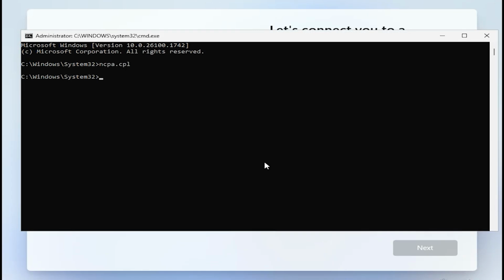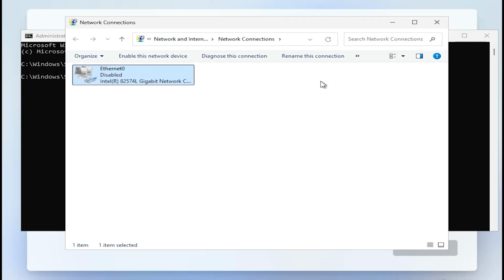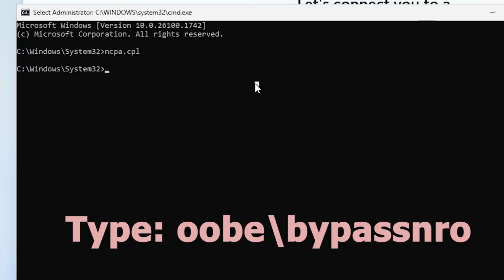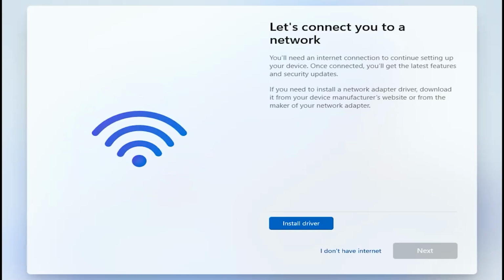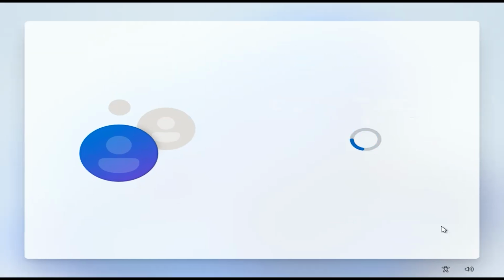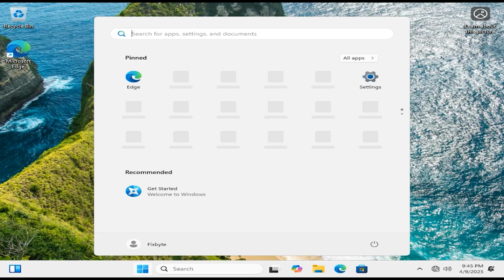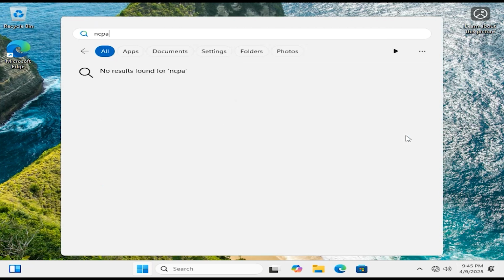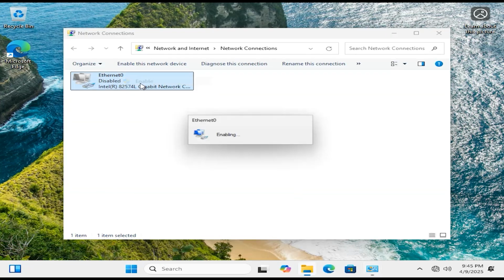Skip Microsoft Sign In | Windows 11 Setup Without Microsoft Account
The Video Show a Step by Step Guide to Skip Microsoft Sign In During Windows 11
Step 1 :
During Installation Press "Shift + F10" or Sift+Fn+F10"
In Command Prompt Type the Command to disable Network Adapterts
Type "ncpa.cpl"
Disable all Adapters by right click and disableing.
Step 2 Type "oobe\bypassnro"
Your Setup Will Start
Now You can follow the Normal Procedure.

The Video Covers Following Topics :-
install windows 11 without Microsoft account
how to remove Microsoft account from windows 11
windows 11 local account, mircrosoft account
 set up windows 11 without Microsoft account